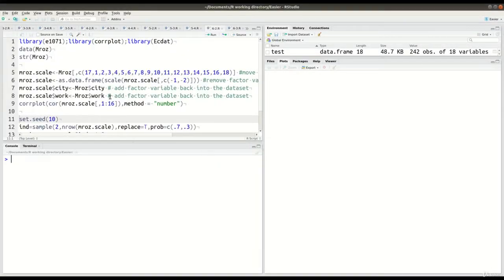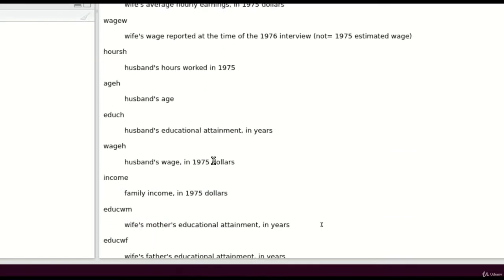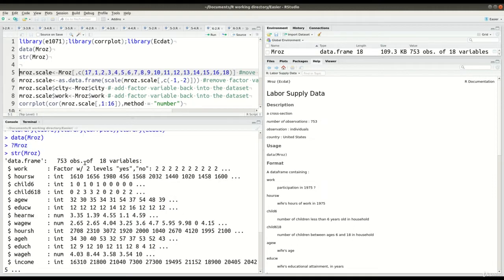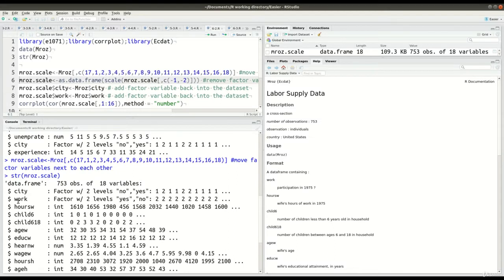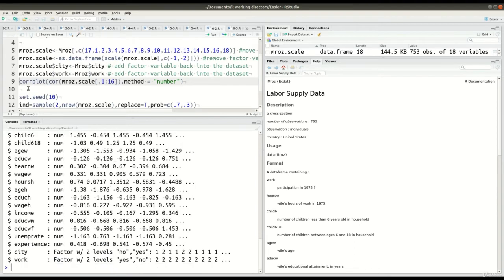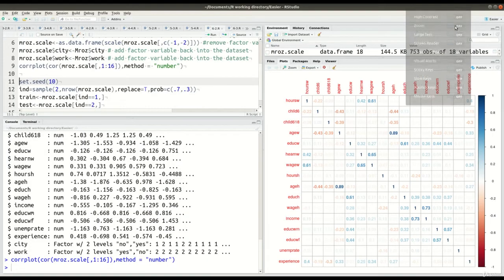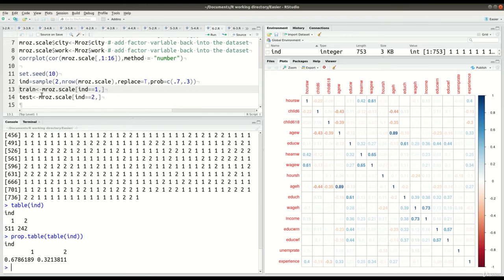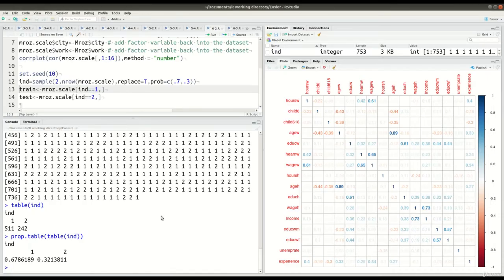Data Prep for SVM Regression